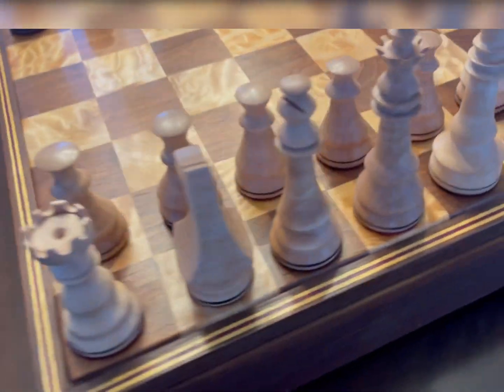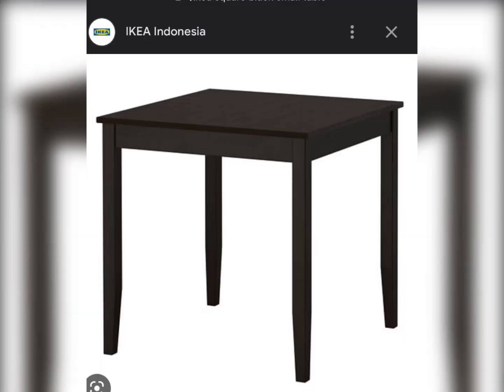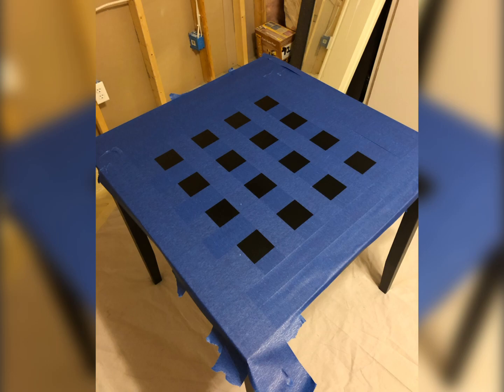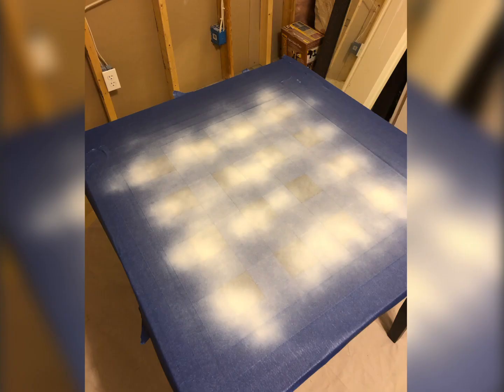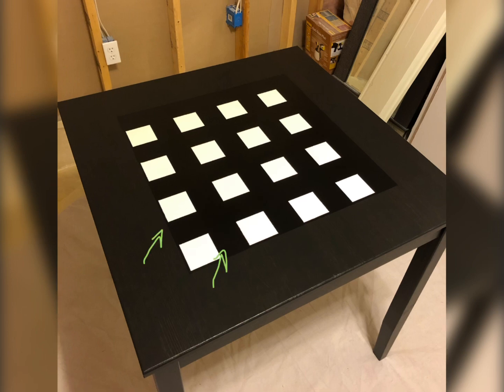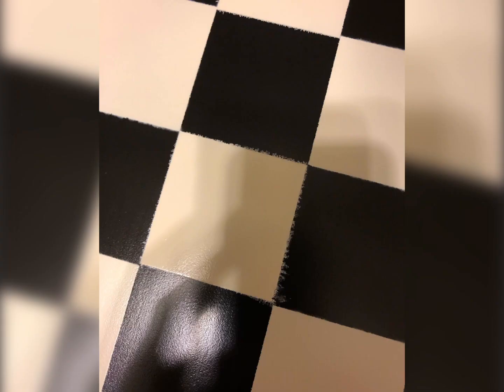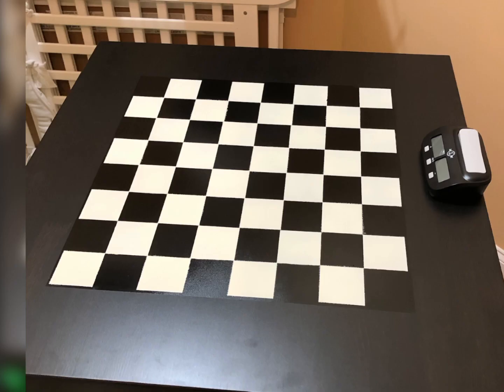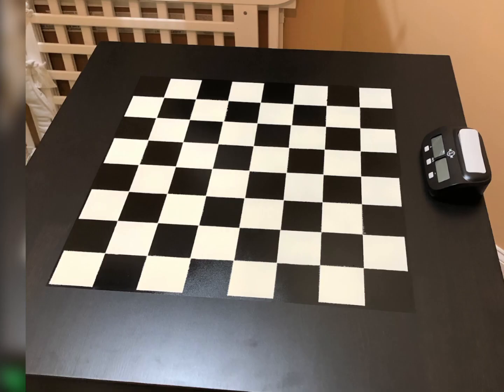Making a chess table for your game room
Just sharing how I made a chess table for the boys one year for Christmas.  Probably cost about $60 all in. Just buy a table you are willing to ruin… Then tape it, paint it, tape it again, paint it again, polyurethane, and enjoy.